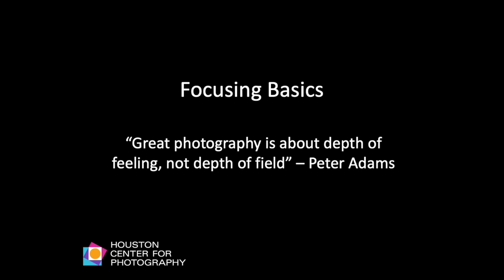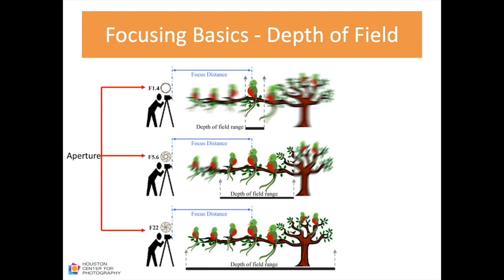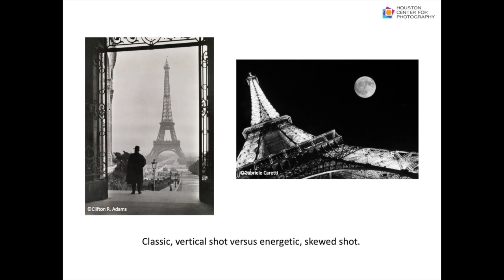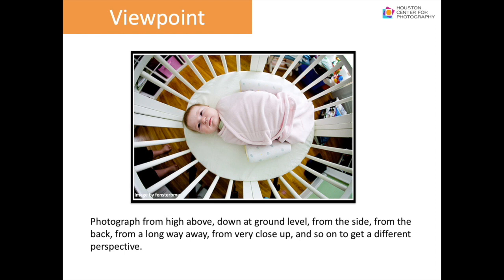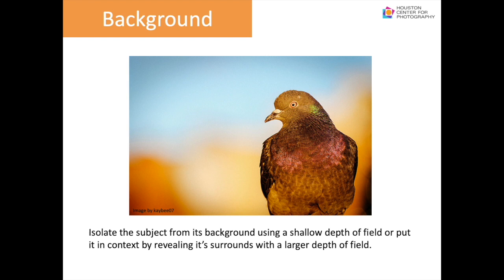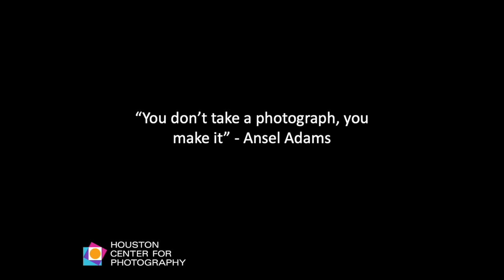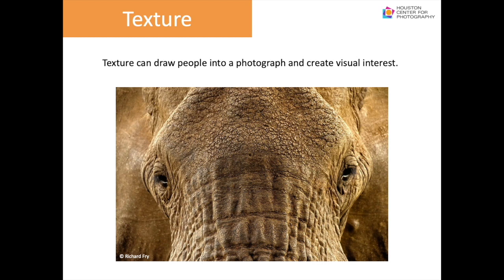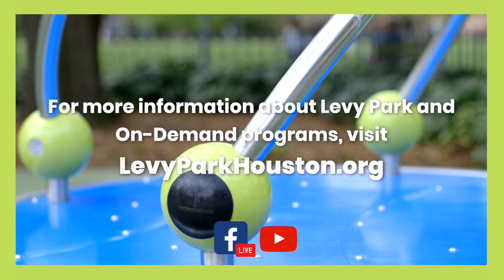Levy Park On Demand - Houston Center for Photography: Composition & Focusing Basics I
Join the Houston Center for Photography for ONLINE educational photography workshops. These community-driven workshops focus on photography as a means for creative expression and acquiring basic photography skills. Learn and practice various aspects of photography such as composition and lighting. No prior experience is required and all levels of proficiency and camera types are welcome. To learn more about the Houston Center for Photography, visit their

Each ONLINE workshop includes a prerecorded 30 minute tutorial and an interactive 1 hour Zoom call with participants and teaching artist, Anne Houang. To tune into the workshop Zoom call visit our